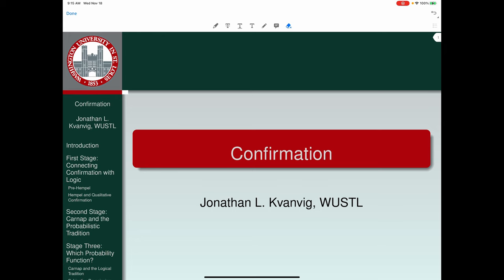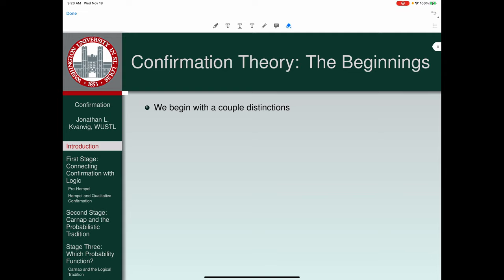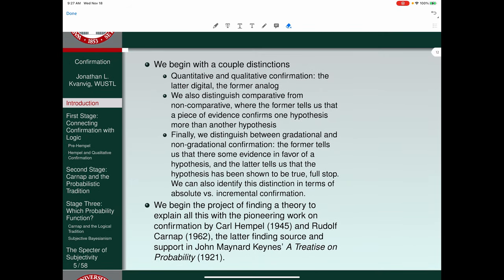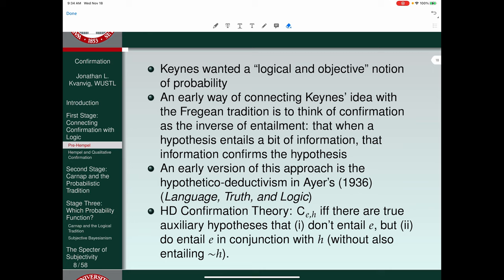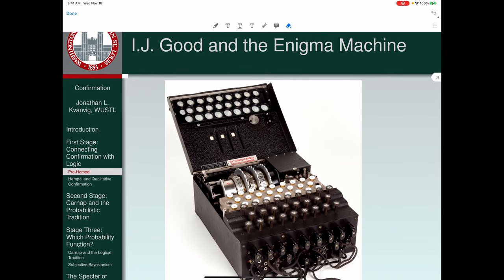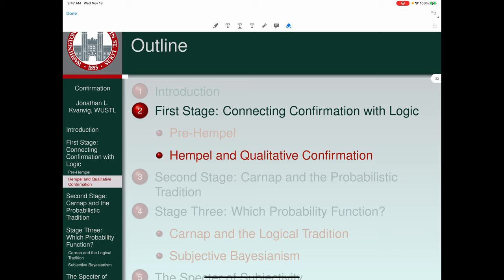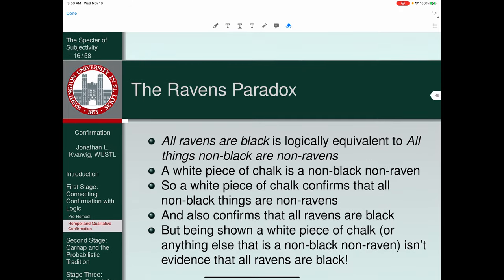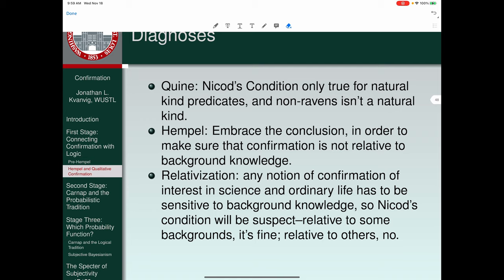Confirmation Theory Part 1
An account of the history of confirmation theory, focusing on the period from Keynes (1921) through Hempel (1945).